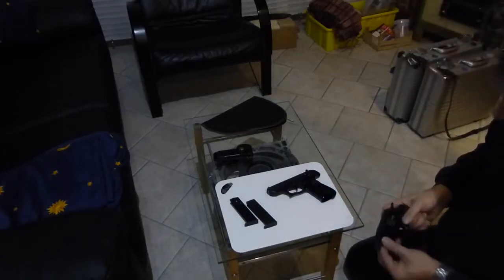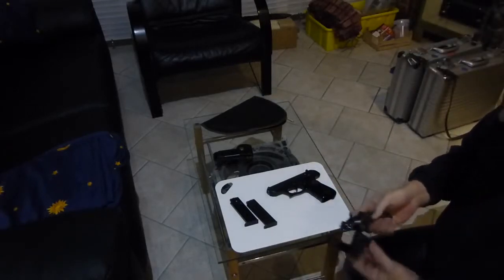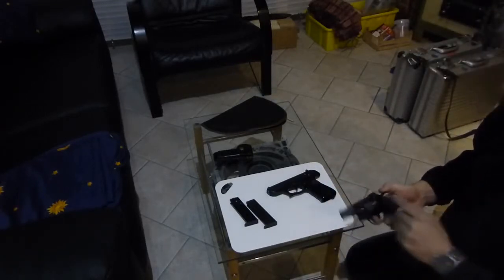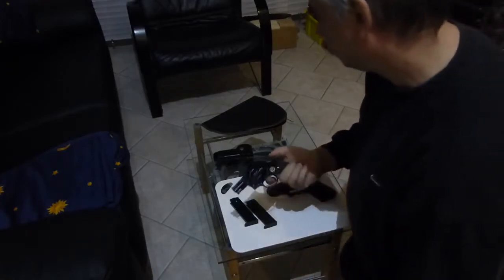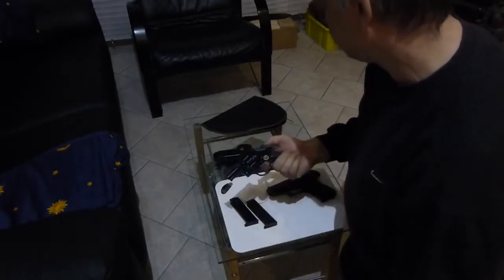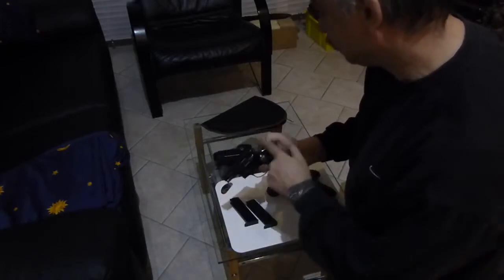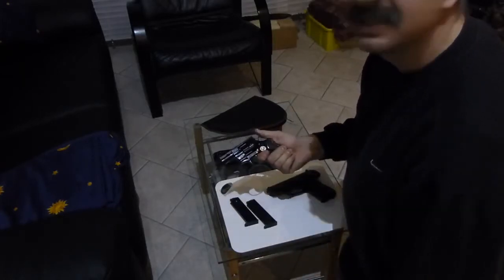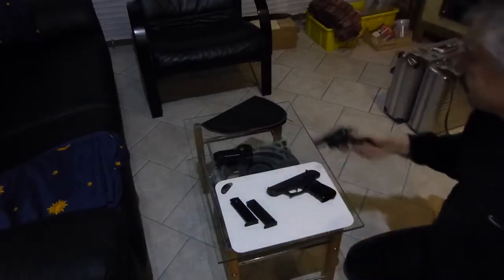no safety issue P9S